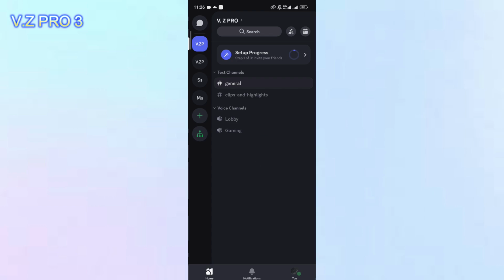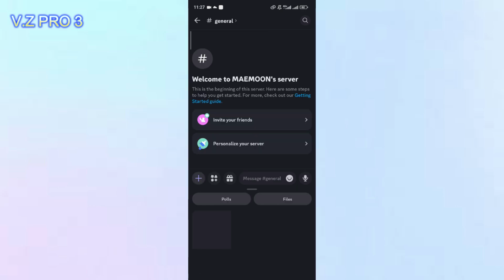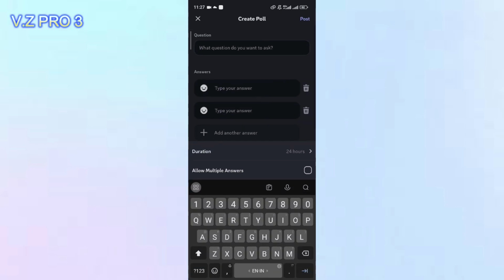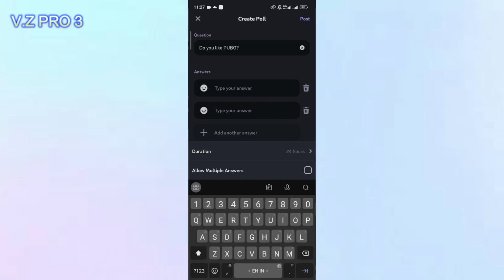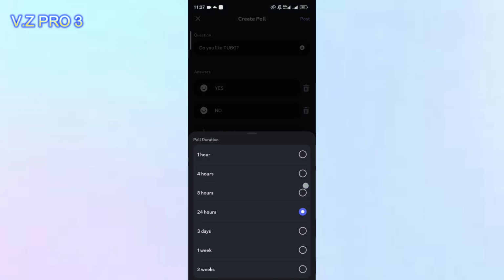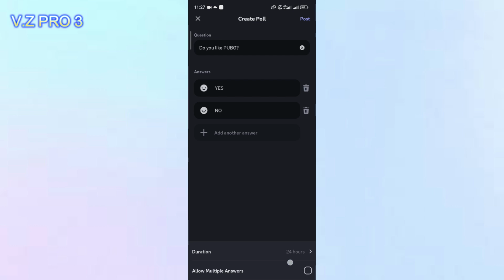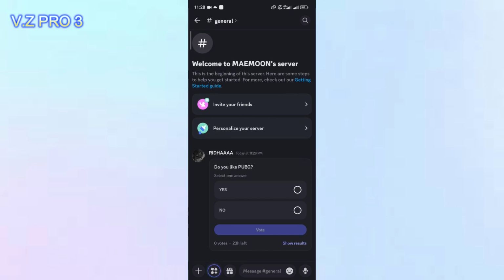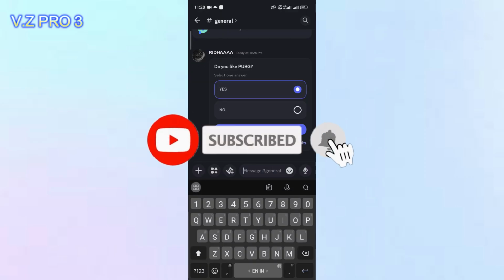How to Create Polls on Discord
Discord, a leading platform for community interaction, provides an array of features to enhance communication and engagement. Creating polls on Discord is an easy way to gather opinions or votes from your community. Using a Discord poll bot or the Discord poll command, you can quickly set up polls that allow members to participate and share their views. For a quick setup, you can try Simple Poll Discord, which offers an easy solution.

If you're on mobile and need to know how to poll on Discord mobile, the process remains simple, with bot commands or reactions available for use. Keep an eye out for the latest Discord poll update to ensure you're using the newest features, especially if you're experiencing issues like Discord polls not showing.